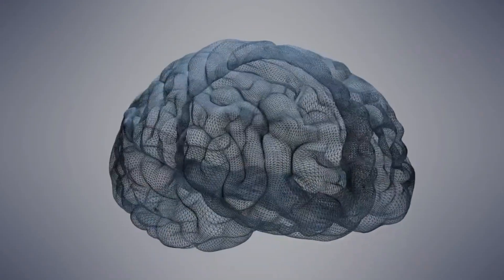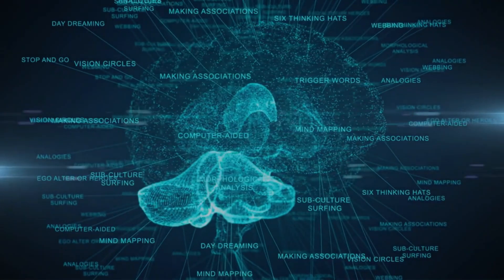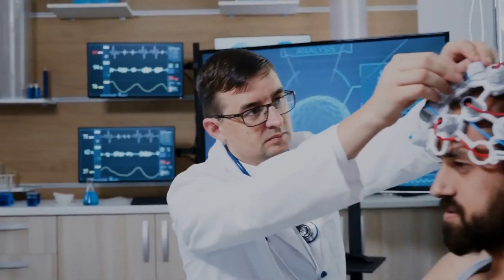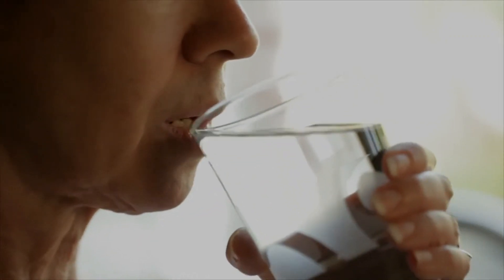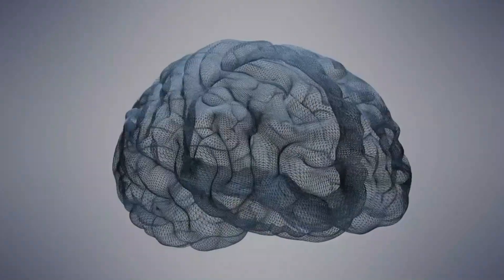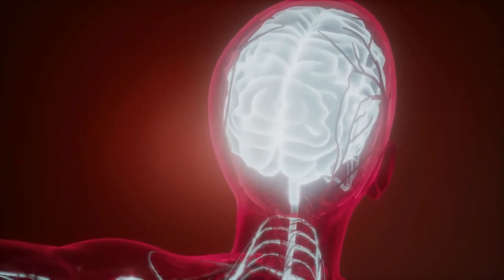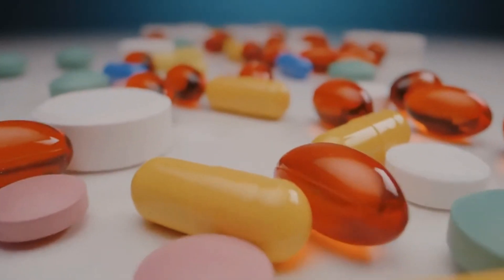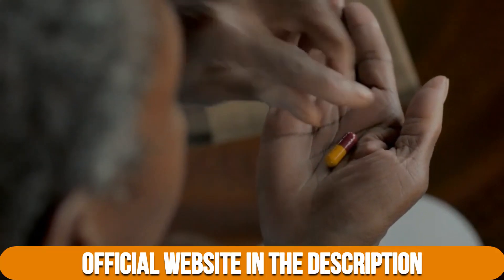NEUROTONIX - NEUROTONIX REVIEW - ((NEW BEWARE !!)) - Neurotonix Supplement - Neurotonix Reviews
✅WHAT IS NEUROTONIX?

NeuroTonix is a dietary supplement made with probiotic strains stimulating brain health that improve memory and cognitive functions, directly targeting the root cause of the deterioration of brain health.  NeuroTonix helps maintain a sharp memory using probiotic strains that are backed by scientific research. Neurotonix is GMP certified with 100% natural ingredients at a facility in the USA. It is a GMO-free product that takes care of your cognitive health without significant side effects. The brain-stimulating neurotonix formula of the NeuroTonix supplement prevents future damage by providing nutritious nutrients to the brain and improving the entire nervous system. neurotonix review also supports general immune function to prevent other health conditions.

 ✅HOW DOES NEUROTONIX WORK?

The NeuroTonix supplement contains 3.6 billion probiotic brain-supporting strains that prevent sugar molecules from entering the brain and breaking sugar into cells for energy production before passing through the blood-brain barrier. The calming effects of neurotonix review nutrients also help in relaxation and restrict stress hormones. It promotes healthy blood sugar levels in the body and improves overall cognitive functions. Neurotonix also helps eliminate oxidative stress in the body to improve blood flow, helping essential nutrients reach the brain and improve nutrition.

✅HOW TO USE NEUROTONIX ?

TAKE ONE CAPSULE A DAY, Its sweet taste allows you to melt it or chew it on the tongue

✅NEUROTONIX INGREDIENTS!

 ✅Lactobacillus Paracasei: It helps in improving cognitive function and reducing oxidative stress. It promotes blood sugar regulation. it helps in inhibiting the accumulation of fat tissues in the body. it is an immunity booster to protect against various diseases. It protects against harmful pathogens and improves skin health.

✅actobacillus Reuteri: It has strong memory-boosting properties that also maintain healthy blood sugar levels in the body. It promotes neurological functioning to improve brain health for a long time. It improves cholesterol levels in the body while preventing infections and inflammation. It stimulates the levels of testosterone and oxytocin, thus, preventing excessive weight gain.

✅B.Lactis BL-04®: It is a gut health-improving essential bacteria that promotes optimum absorption of nutrients in the body. It improves the metabolic activities in the body in order to support a healthy weight. It helps in keeping the balance of the intestinal bacteria and prevents the common cold. It helps in stimulating the respiratory tract function.

✅BLIS K-12: It is a strain specifically prepared to protect the brain against excessive sugar that prevents the crystallisation of neural network and support healthy energy. It is also known as streptococcus salivarius which helps in fighting against bad bacteria. It boosts the immune system and supports the nervous system.

✅BLIS M-18: It is specifically used for improving immunity. It also improves oral health protection. It restricts the negative effects of the bad bacteria in the body.

✅ WHERE TO BUY NEUROTONIX?

To be sure to buy authentic NEUROTONIX, the manufacturer recommends buying on its official website. In addition, when buying neurotonix on the official website, payment will be made through a secure payment channel. In addition, you will have the option to pay by debit or credit card. Consider that you pay and verify your order. After that, the neurotonix review will be delivered as soon as possible, almost immediately by the team. Another reason to go with the official neurotonix website for purchase is the fact that you will receive a money back guarantee for your purchase.

NEUROTONIX - NEUROTONIX REVIEW - ((BEWARE 2022 !!)) - Neurotonix Supplement - Neurotonix Reviews

TAGS IGNORE